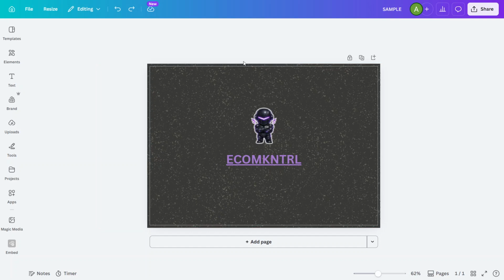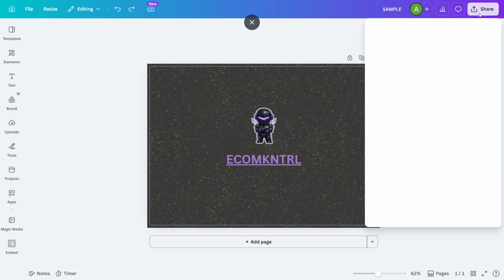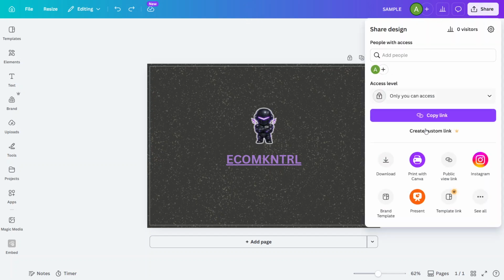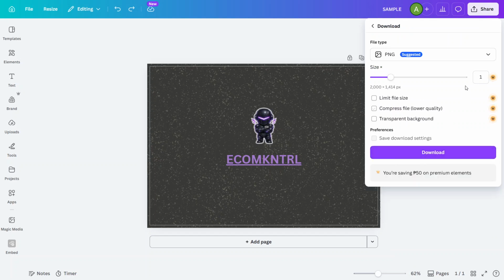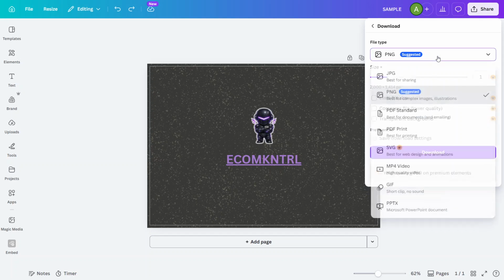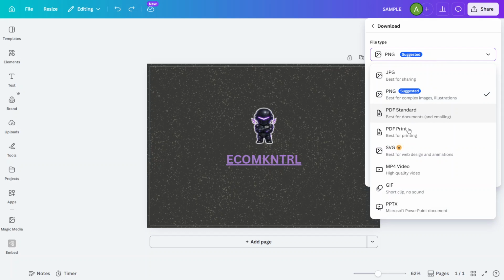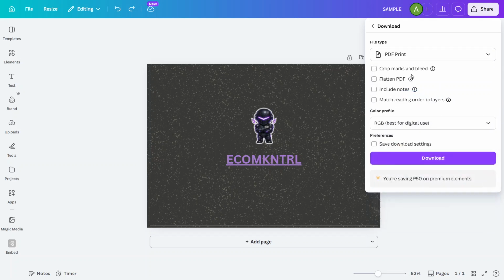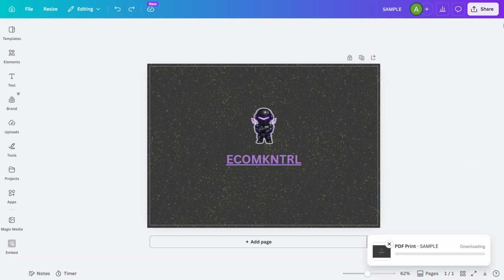How to Download as PDF in Canva (2026) | Step-by-Step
In this tutorial, you'll learn exactly how to download as PDF in Canva using the most current method available. Whether you're saving a presentation, flyer, brochure, or any other design, we cover how to choose between PDF Standard and PDF Print, when to use each option, and how to flatten or compress your file before exporting. This updated walkthrough works for both Canva Free and Canva Pro users. No guesswork, no outdated menus — just the exact steps that work right now. By the end, you'll have a clean, high-quality PDF ready to share or print.